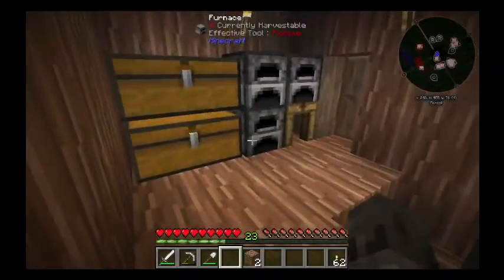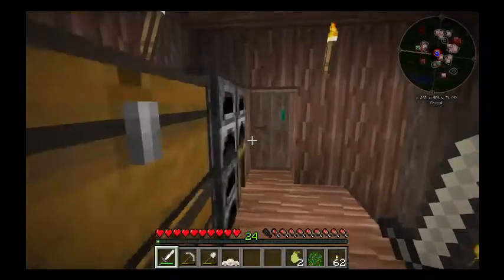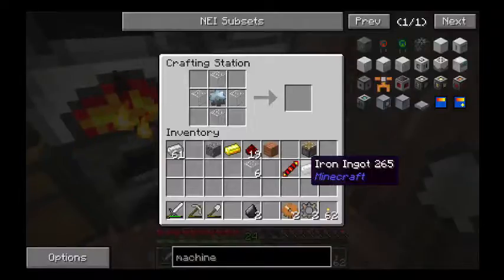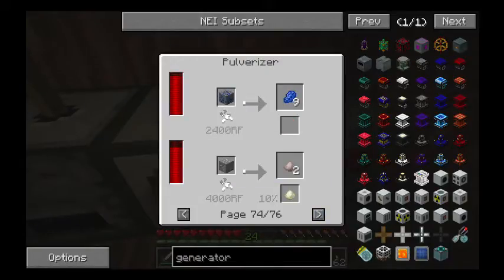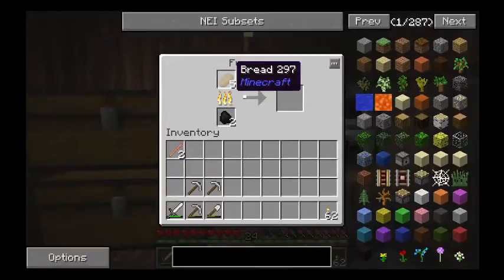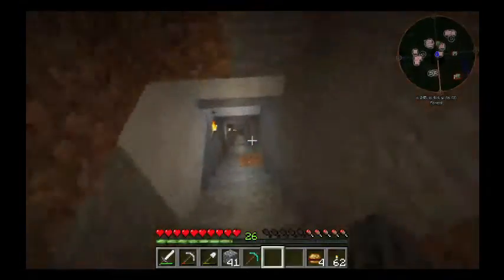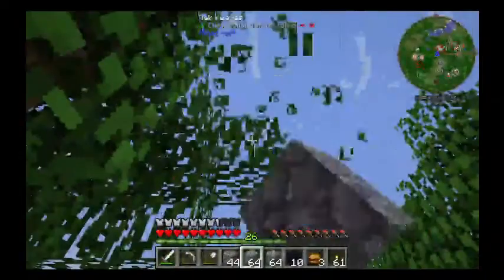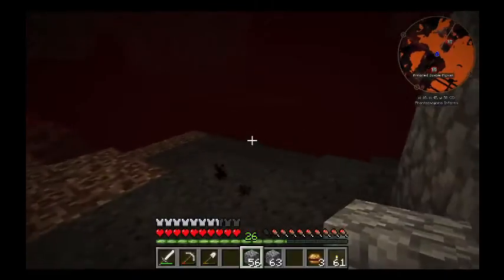Infinity Survival E02 - Expanding a bit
After doing some more mining, it's time to expand our tech! a bit...

Fixed the video settings, now just need to improve the audio. Leave any tips in the comments below.